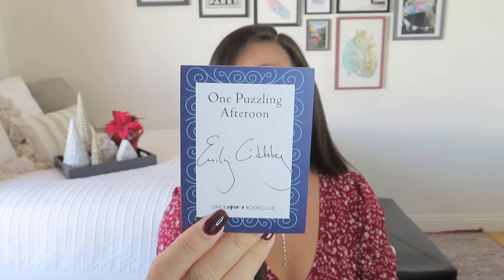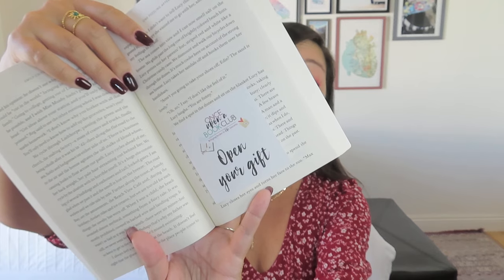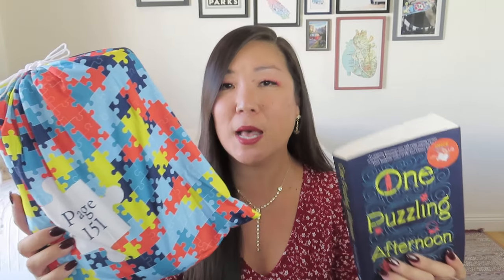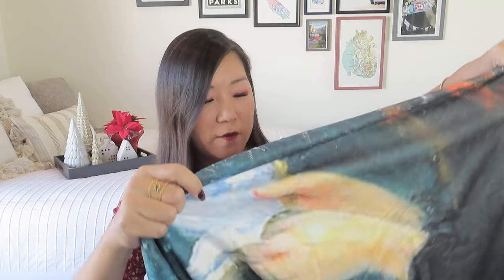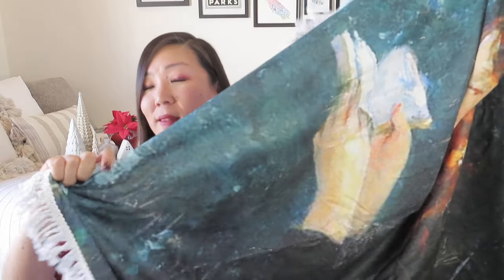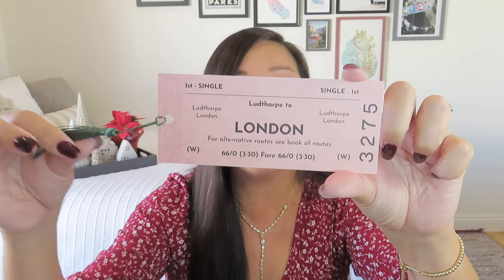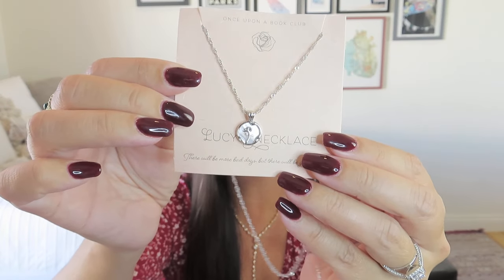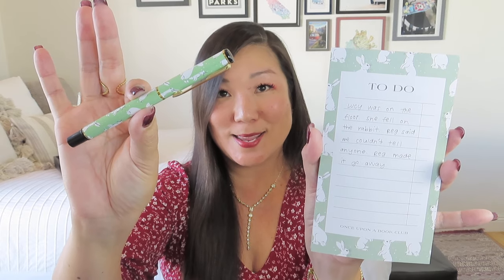Once Upon a Book Club | Pieces of the Past | Adult Selection | November 2023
NOTE: Yes, I saw that the woman on the beach blanket is holding a BOOK and not a teacup.

$49.99/month including US shipping for a surprise book, 5x7 quote print, and 3-5 individually wrapped gifts corresponding to moments in the book.